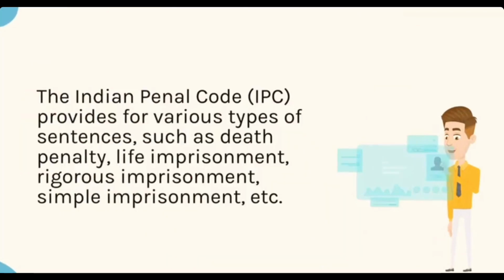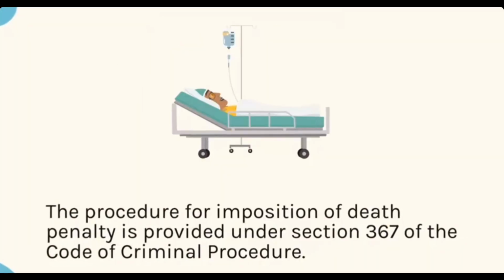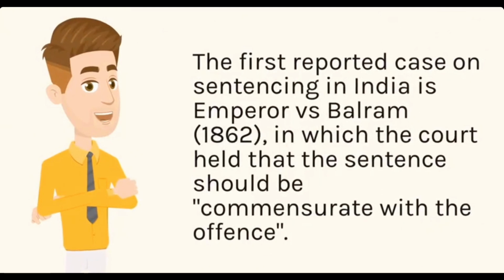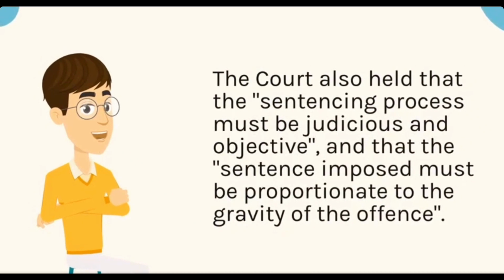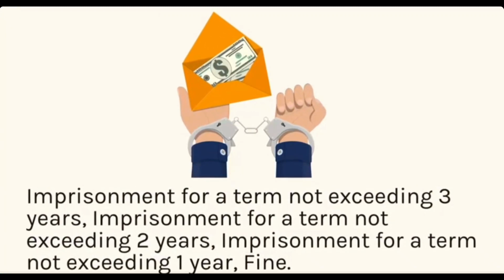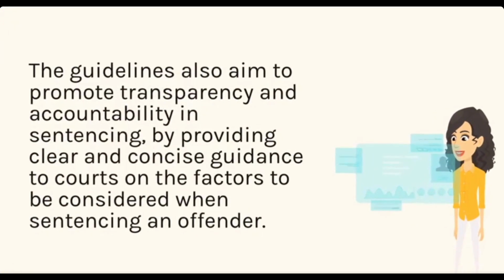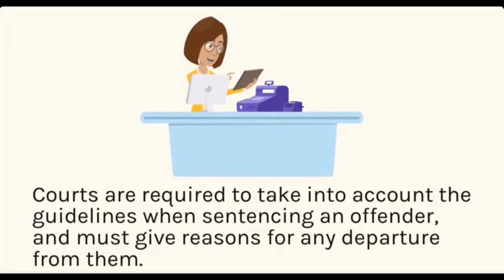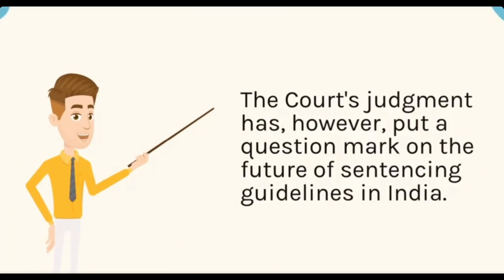Sentencing guidelines in India Basics